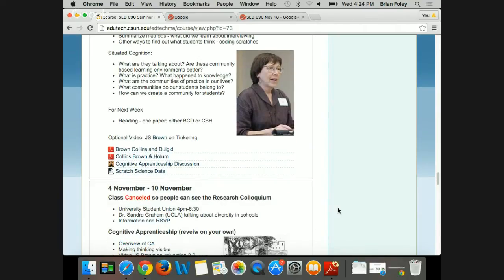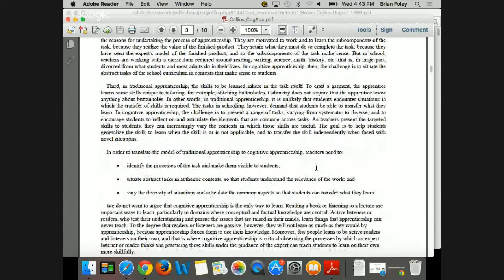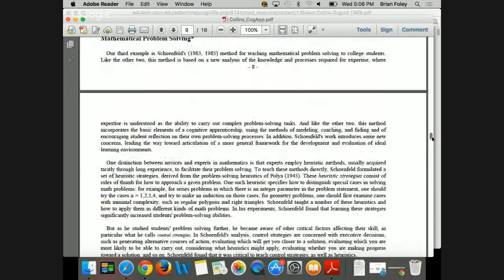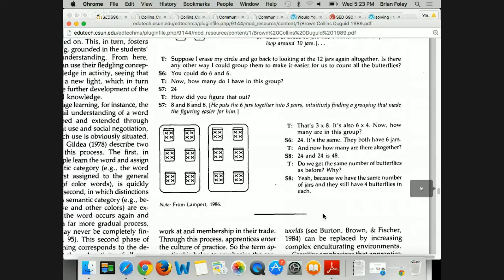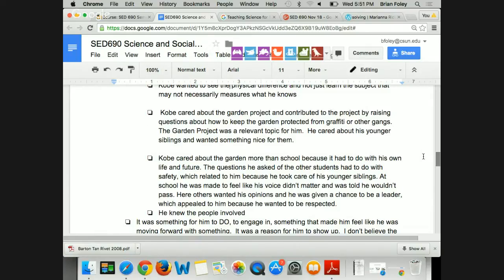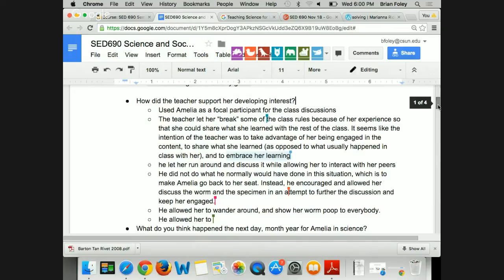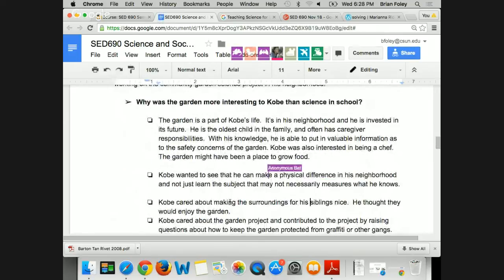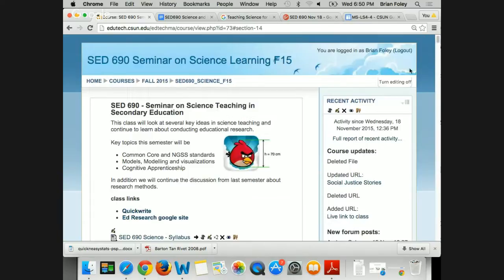SED 690 Nov 18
Social Justice and Science teaching